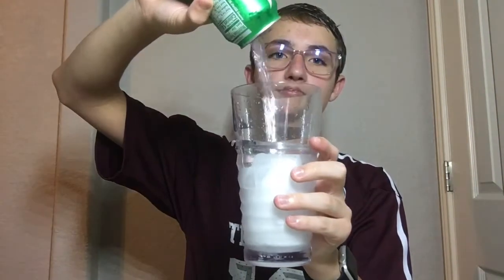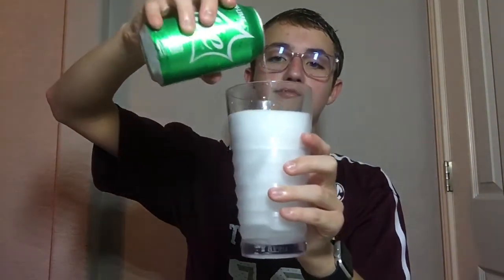HOW TO MAKE SONIC LIMEADES AT HOME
Tell me what videos you want next:)
In this video I teach you how to make Sonic's Cranberry, Strawberry and Cherry Limeades.
Sadly I can't be reached through the comments because of YouTube guidelines. But, feel free to dm me or comment on my Instagram. (@logan._.05)